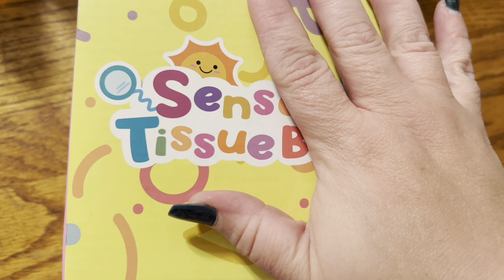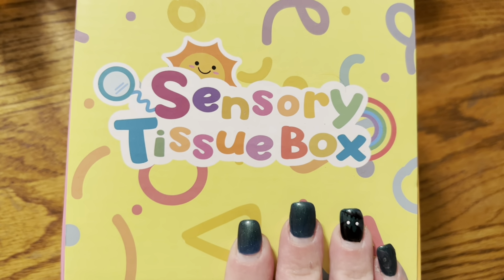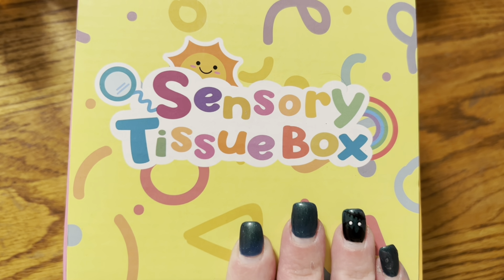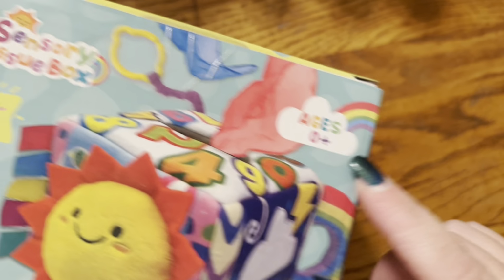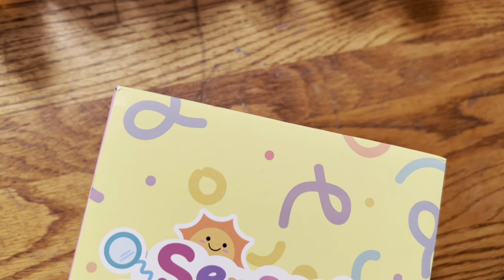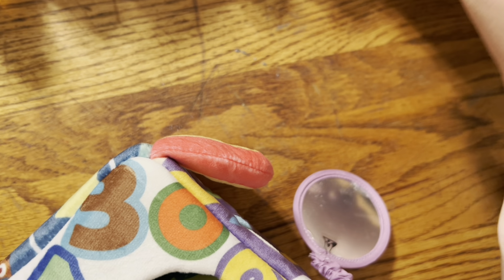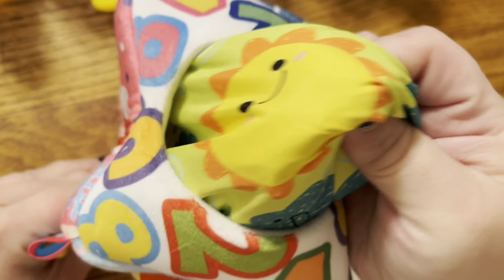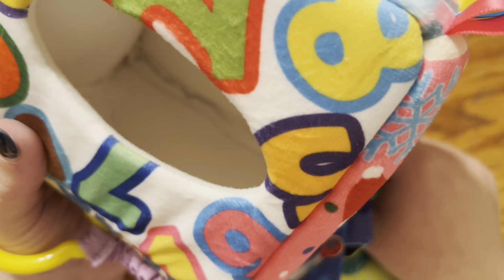Sensory tissue box unboxing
ZMHZF5ZP